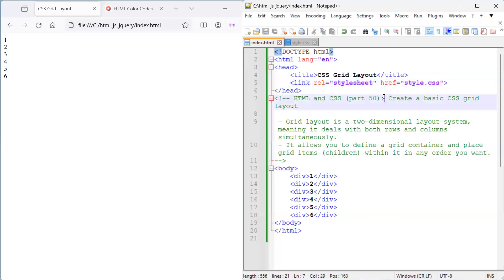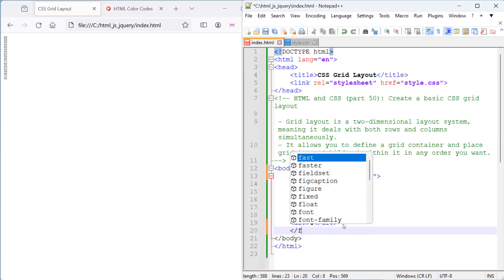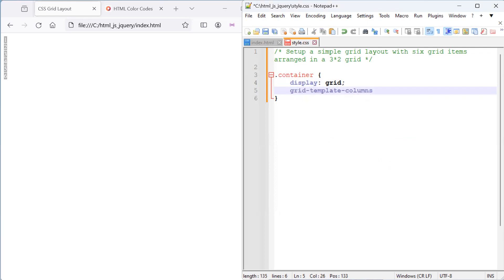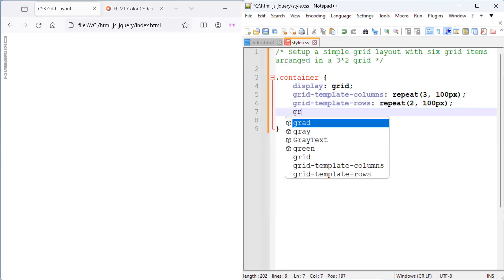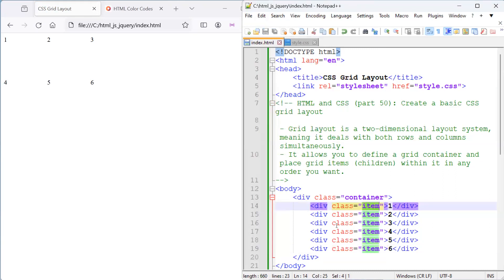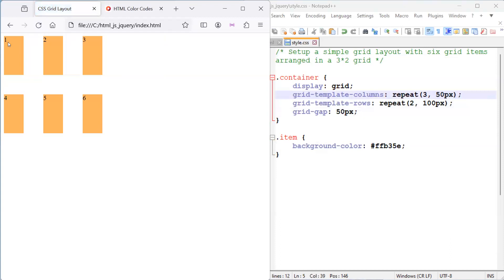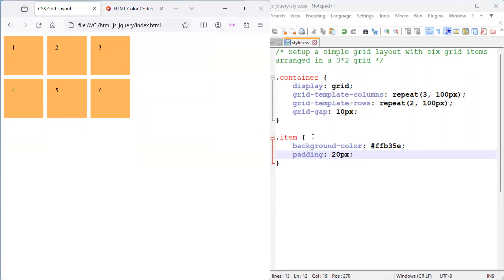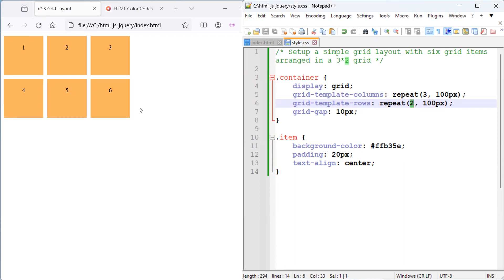HTML and CSS (part 50): Create a basic 3x2 CSS grid layout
Create a basic CSS grid layout